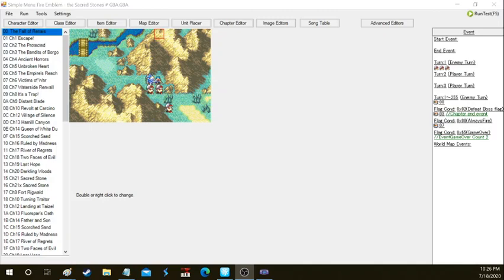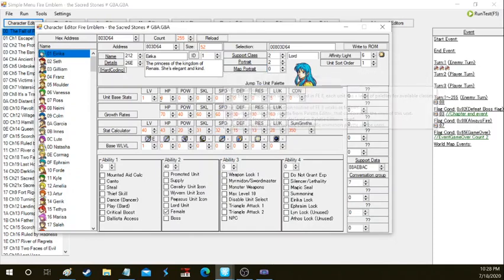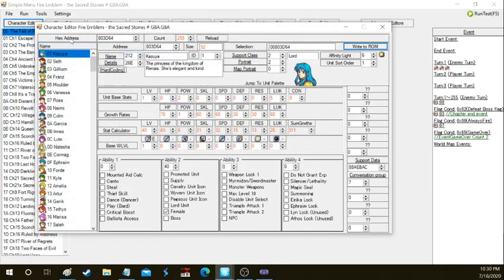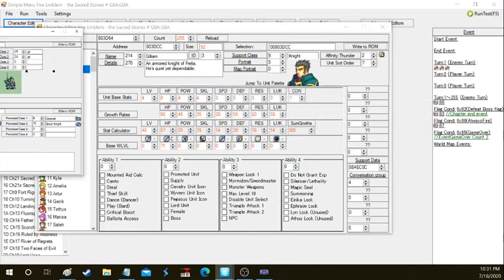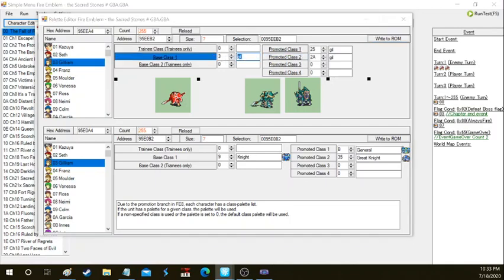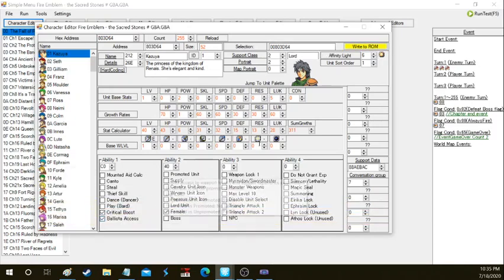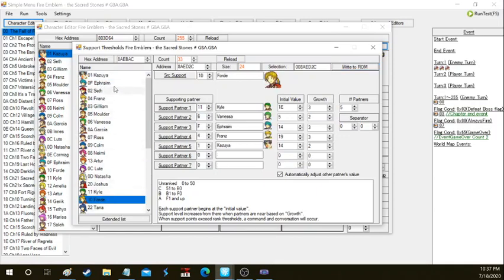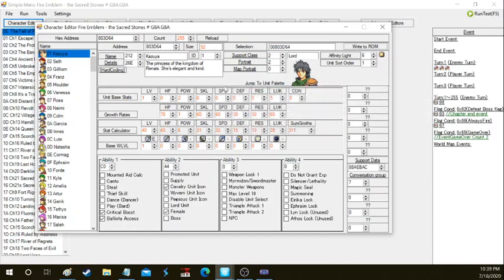FE Builder Tutorial: Episode 1 Character Customization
PS. I totally forgot to mention but FEBuilder was a program made by 7743 so that's who to thank for this gift from Heaven.

Hey y'all this is my new FEBuilder Tutorial Series. It's also a voice reveal I guess. I'm making a ROM Hack with some friends and this is intended for them and new ROM Hackers. I myself ain't no coding GOD, but I just want something that is easy to digest and in small segments. I been thinking about it and I'll guide you guys through making an entire custom built 2 Chapter ROM hack. I appreciate any feedback and please critisize me so I can become better. Thanks for tuning in MemeTzar out.

Nature's Call- Meme Tzar
Rattle 'Em- Meme Tzar
You can't get me for copyright YouTube!!!

Random Meme I found Check it out I guess idk-